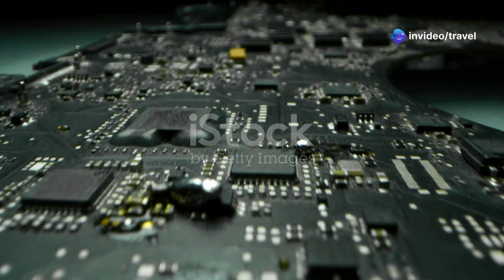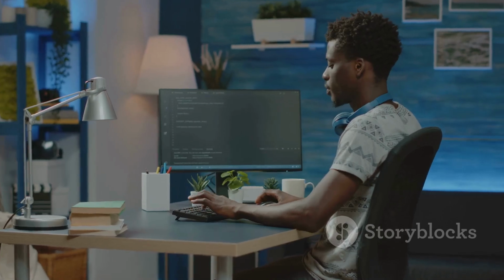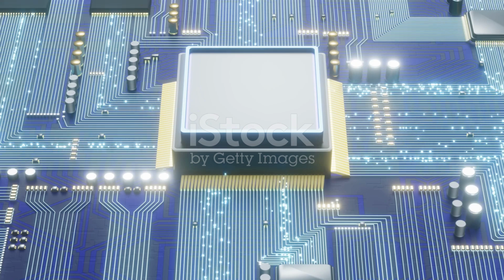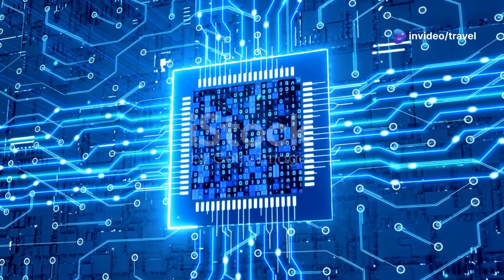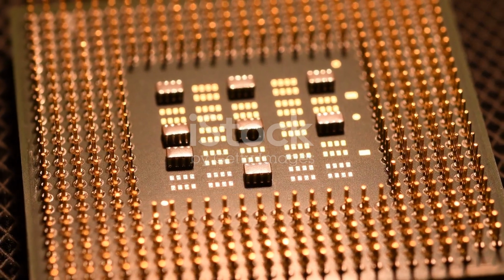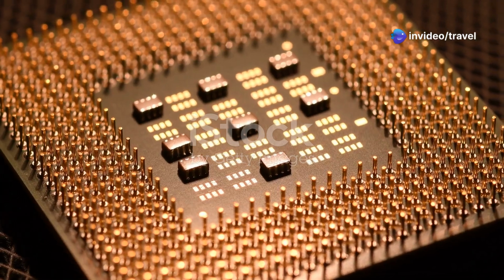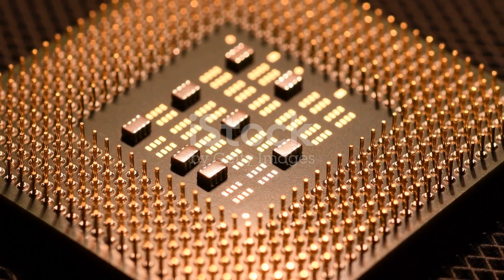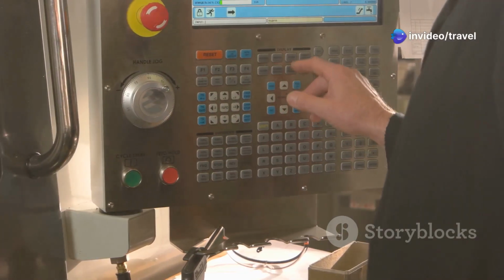Understanding the 8-bit Arithmetic Logic Unit (ALU)